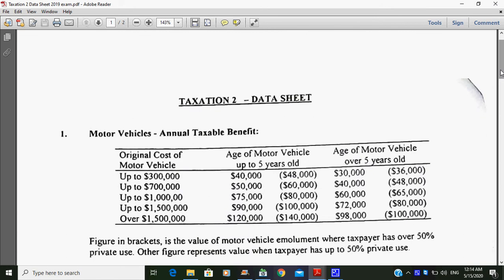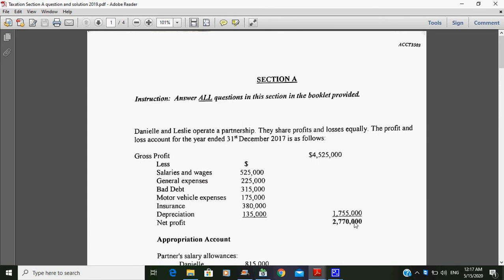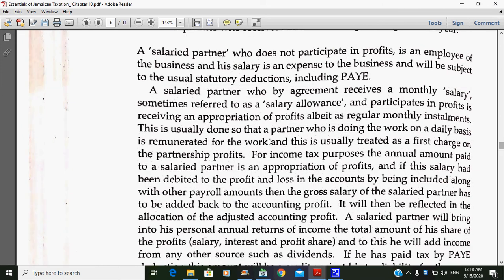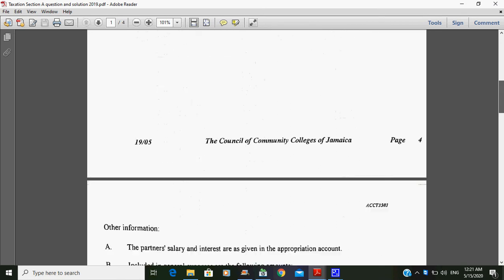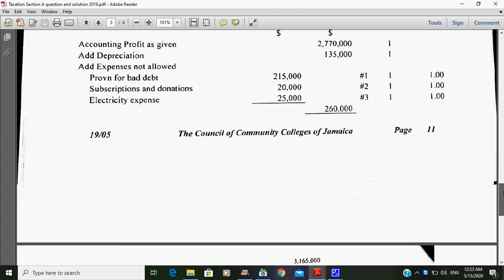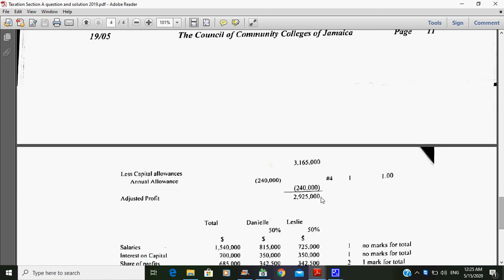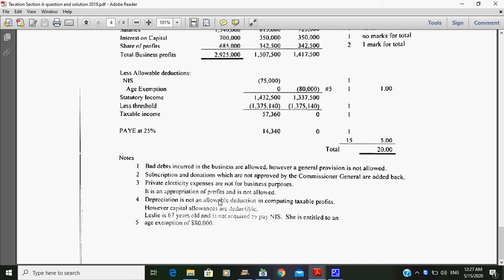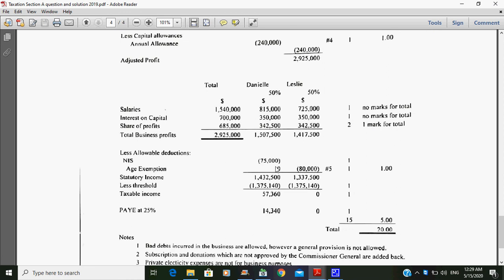Unit 3 Income from Trade and Profession Partnership Part 3